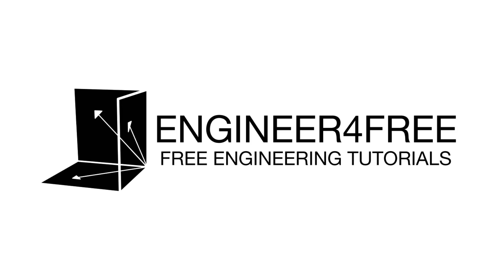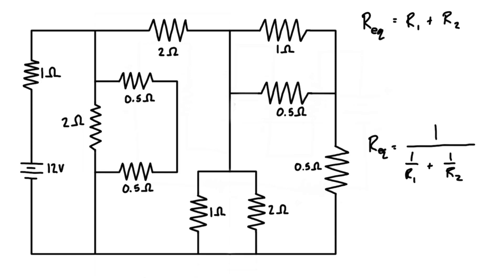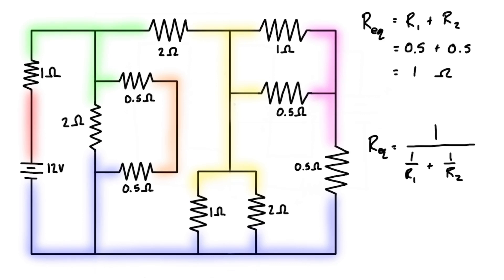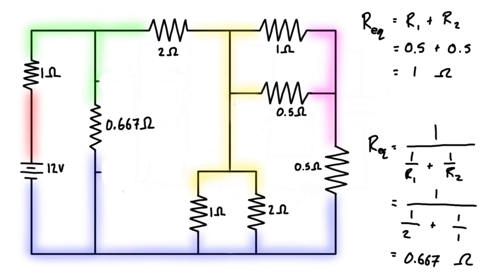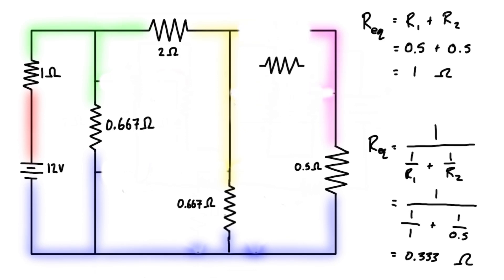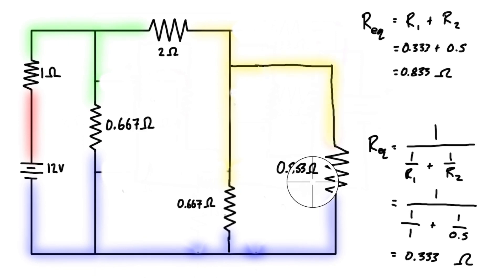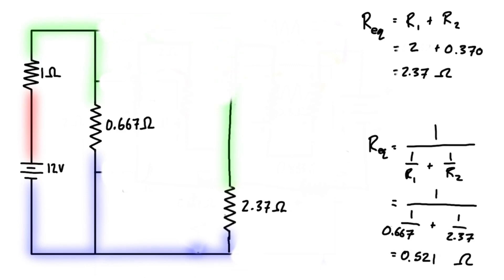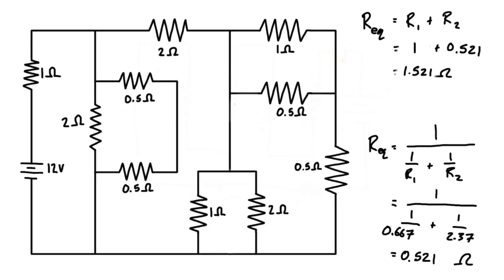Equivalent Resistance of a Complex Circuit with Series and Parallel Resistors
This tutorial goes over an example finding the equivalent resistance of a complex circuit with many series and parallel resistors. We just need to go through methodically one step at a time, recognizing small sections that are simple series or simple parallel between two nodes, and reduce those sections to equivalent resistors, and then iterating again.